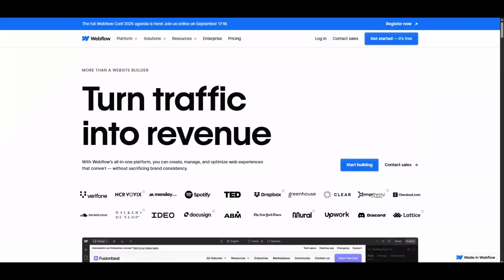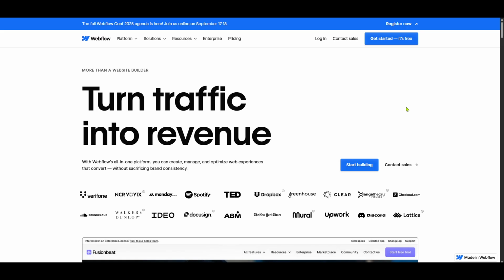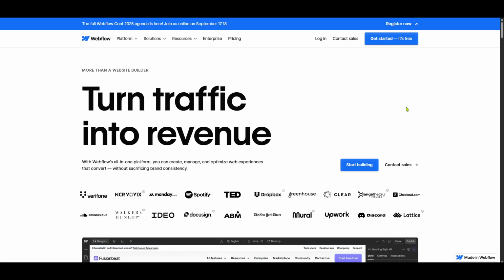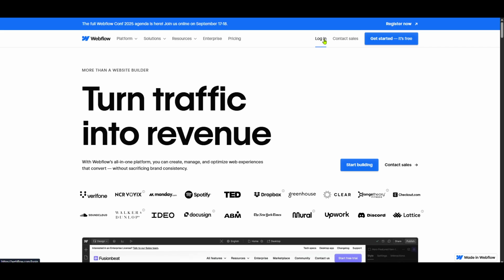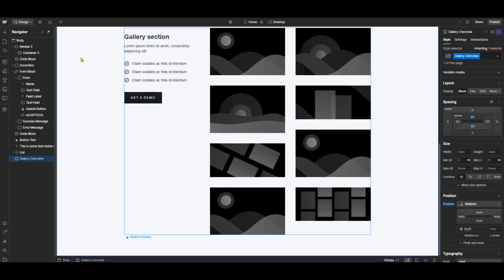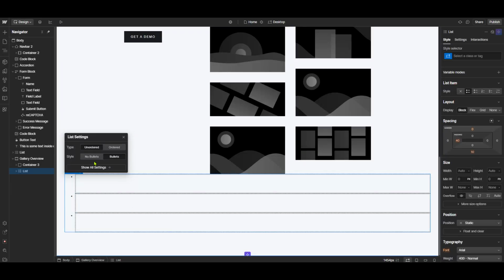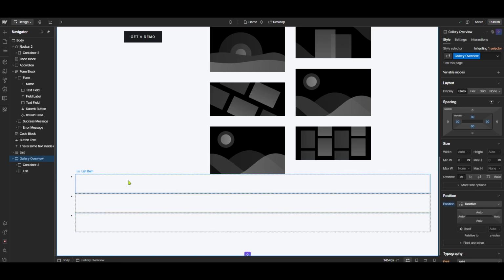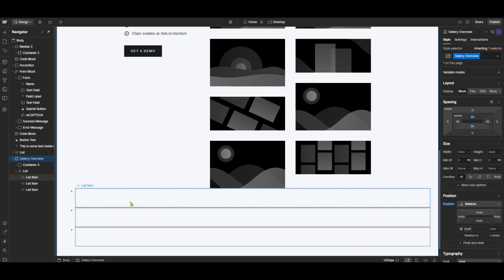How To Add Bullet Points Webflow [2025 Guide]